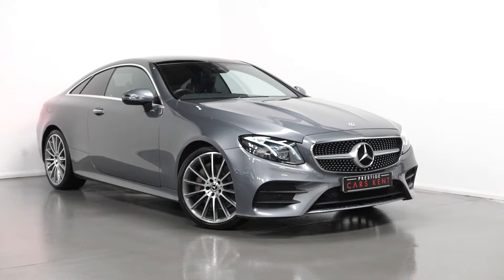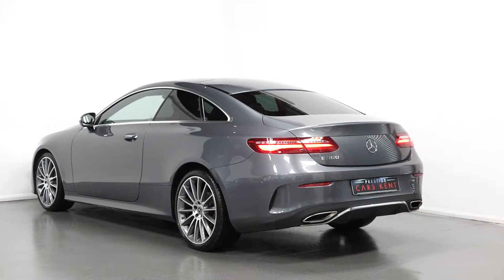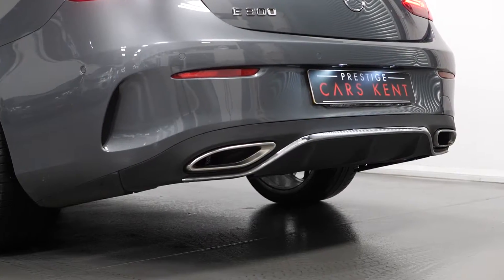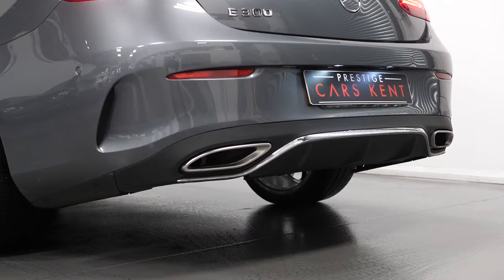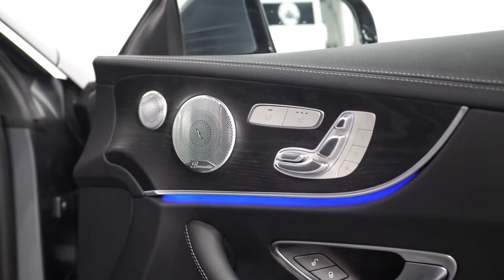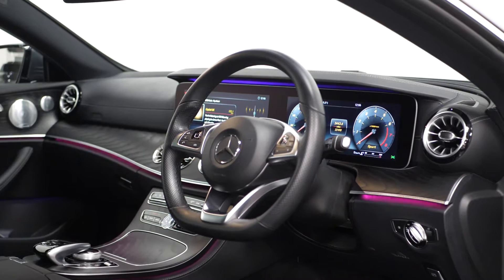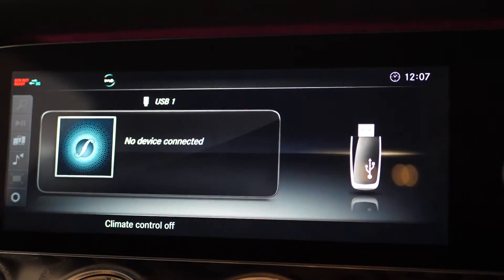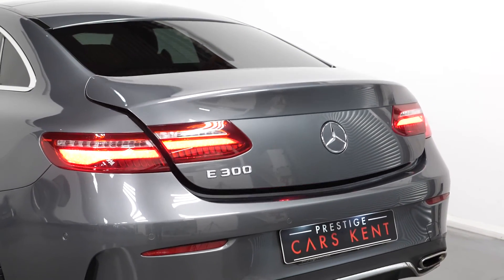2017 MERCEDES - BENZ E CLASS - WALKROUND